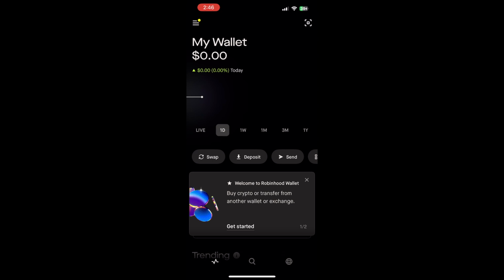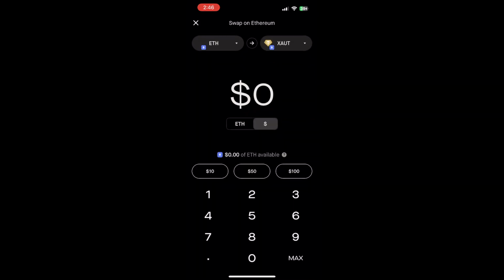How to Invest in Gold with Robinhood [2026 Full Guide]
In this video, I will show you how to invest in gold using the Robinhood app through ETFs and futures contracts. You’ll learn how to gain exposure to gold prices without needing to store physical bullion, using the platform's commission-free trading tools.

This gold investing tutorial will cover:
✅ Searching for popular gold ETFs like GLD or IAU within the app
✅ The process of placing a commission-free buy order for gold-linked securities
✅ Understanding the difference between stock-based gold investments and futures
✅ How to access metals futures for more direct price exposure
✅ Reviewing price charts and historical data before making a purchase
✅ Managing your gold position alongside your standard stock portfolio

By the end of this video, you will know how to effectively diversify your portfolio by adding gold investments through Robinhood’s various trading options.

If you’re searching for how to buy gold on Robinhood, Robinhood gold ETF tutorial, investing in gold for beginners, or how to trade gold futures on Robinhood, this video is for you.

💡 Tip: Keep in mind that while gold ETFs track the price of the metal, they are managed by funds; always check the "Expense Ratio" in the app to see the annual fee charged by the fund provider.